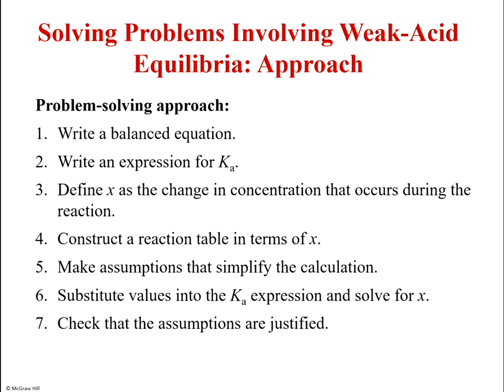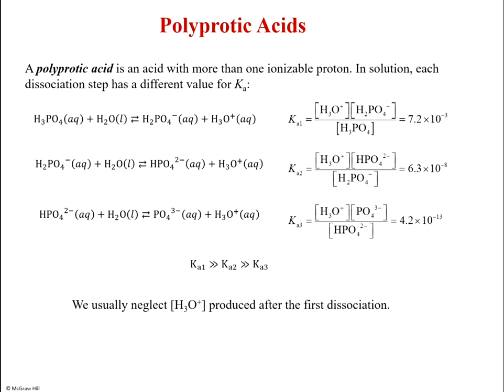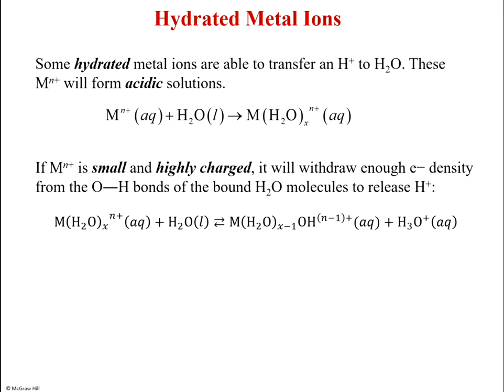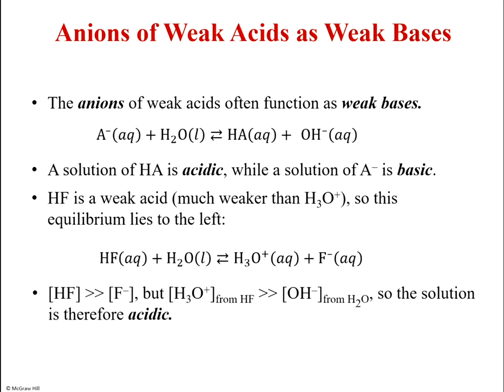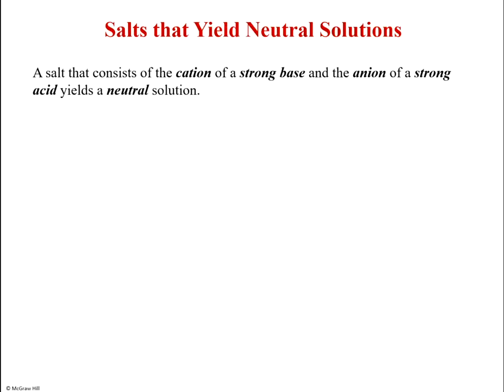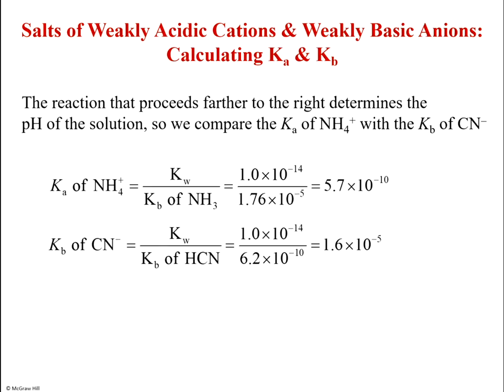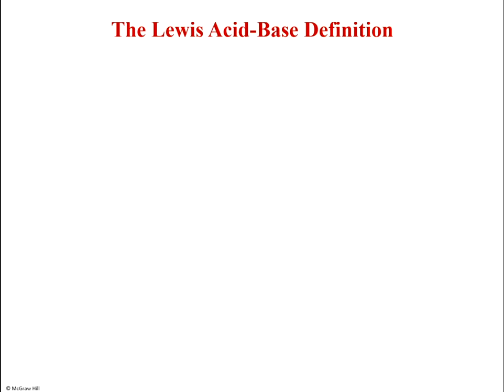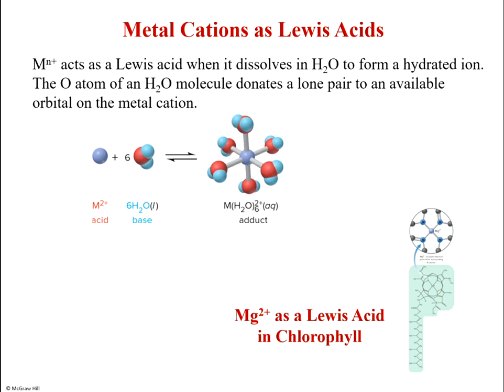11. Acids and Bases, part 2